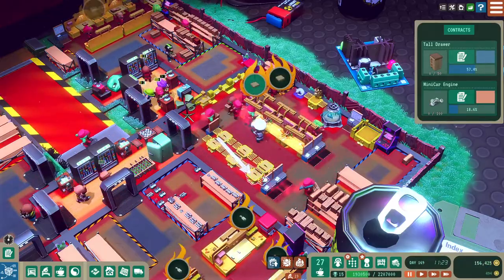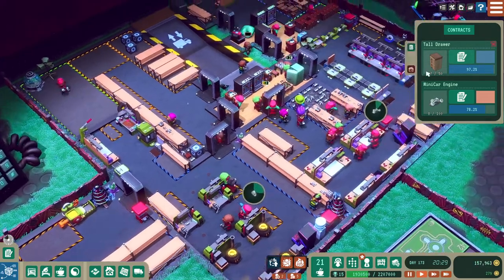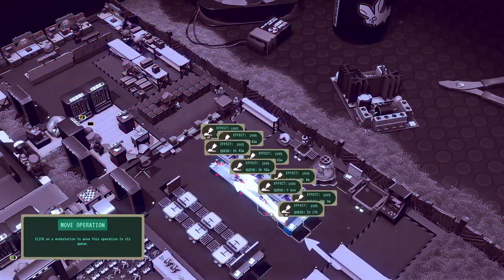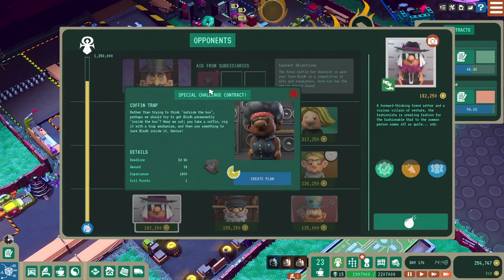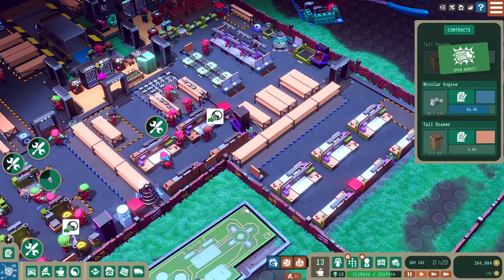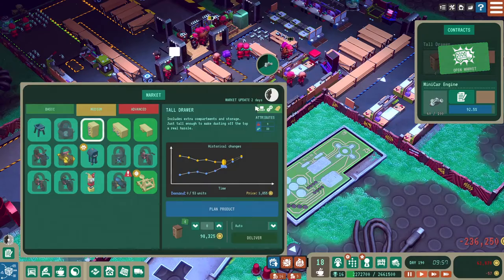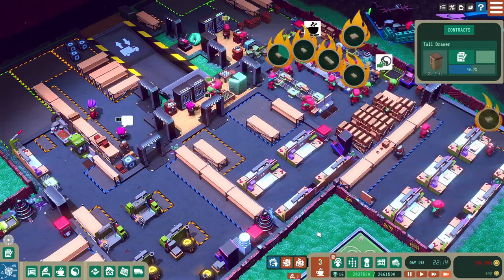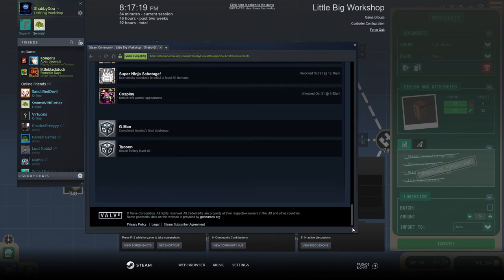Little Big Workshop Evil DLC | Tall Drawers and Mini Engines For Victory | Pacifist Finale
Newest Discord Member! tgz0150♯0

85 Views - Feb 24, 2024

The journey is over! Let's dive into how we made this happen.

The Evil DLC expands on what makes Little Big Workshop great! Your factory is turning profits week after week but you still feel unfulfilled? Then it’s time to crank the corporate greed dial all the way to sinister! This is more than just a new look. Products, companies, sabotage, skills and malevolent tricks to outplay the competition, and more. The Evil DLC turns your honorable factory into a wicked wonderland.

Welcome to a Shabby Experience. I am ShabbyDoo and I'm glad you're here. Please leave a like if you like what you're seeing and want more and also leave a comment for me to respond back to just saying hi or telling me something you'd like to see.